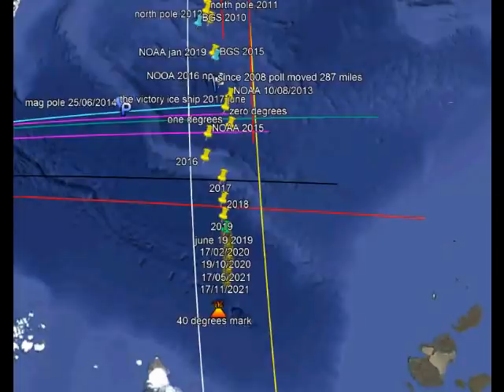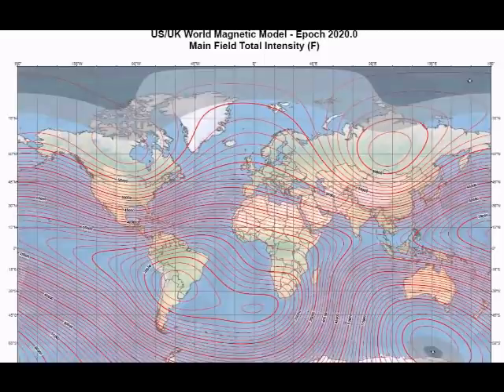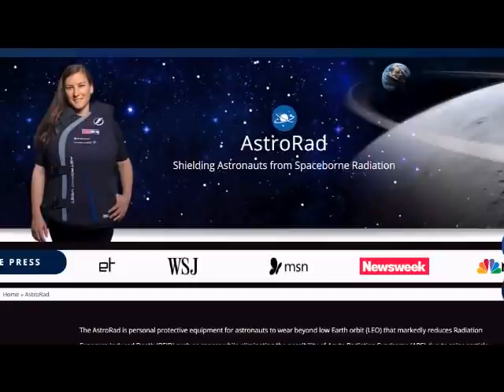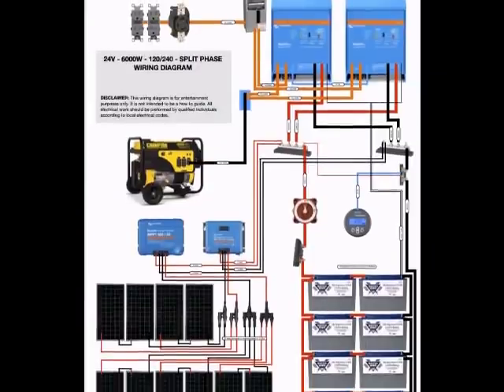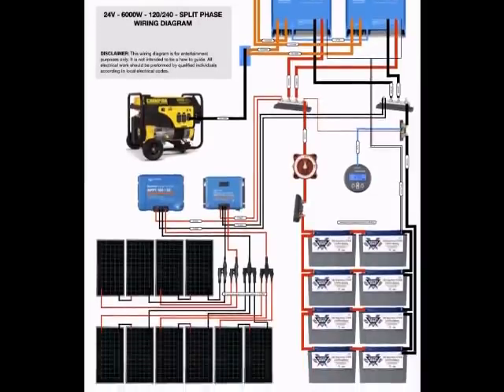WE NEED TO START GETTING READY FOR THESE THINGS... POLE SHIFT GSM CC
HEADS UP WE NEED TO START GETTING READY FOR THESE THINGS... POLE SHIFT GSM CC